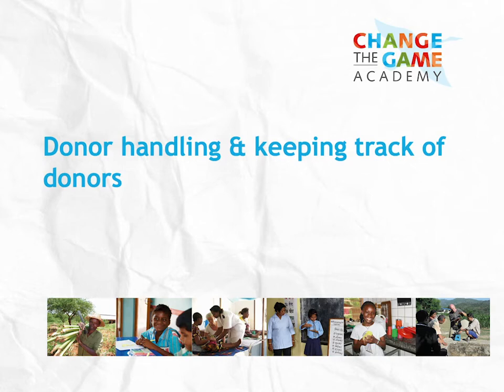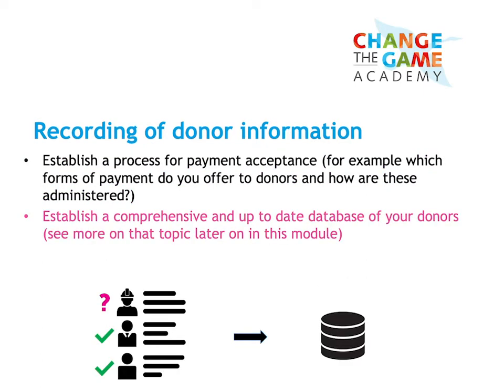Donor handling and management (English)